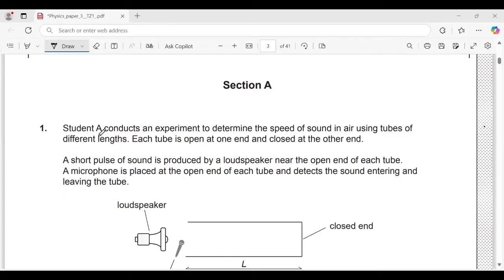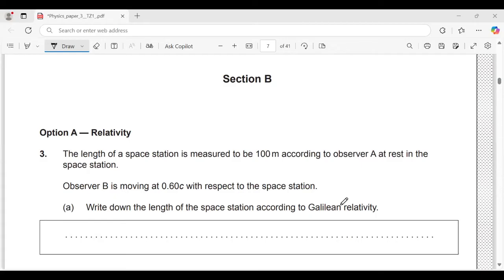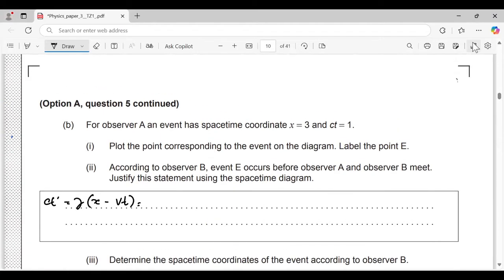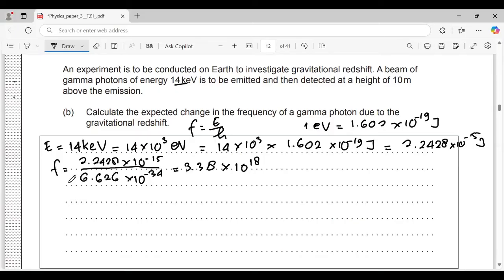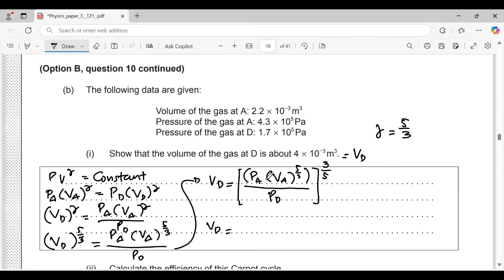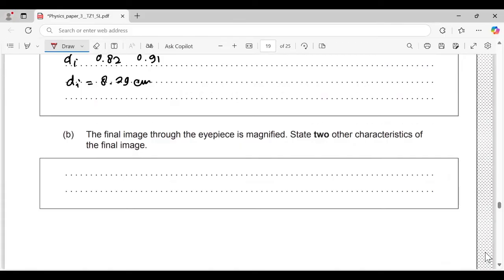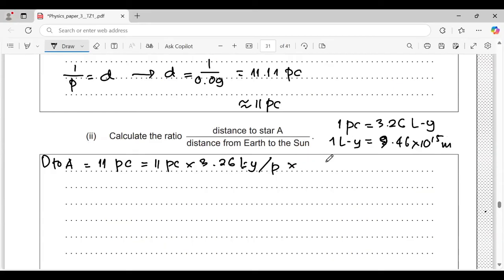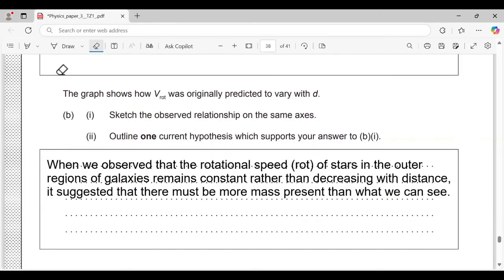Solving IBDP Physics Higher Level Past Paper 3 - TZ1. 25 April 2024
Higher Level IBDP Physics Past Paper
Paper 3 - TZ1 (25 April 2024)